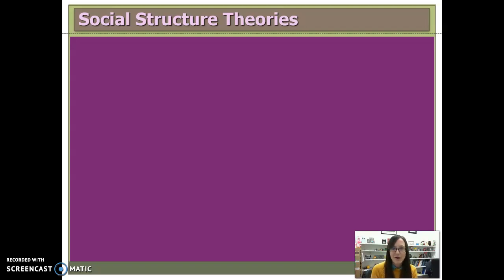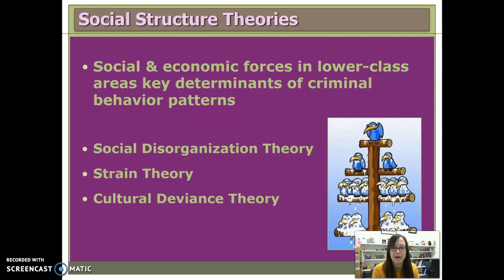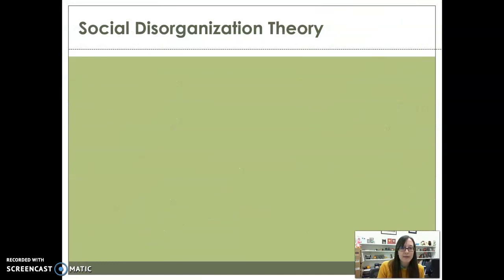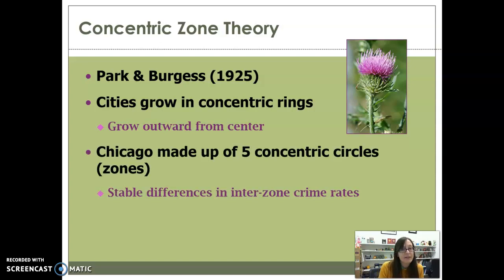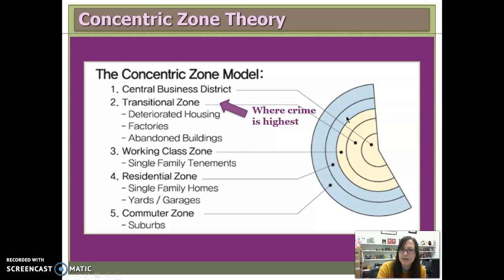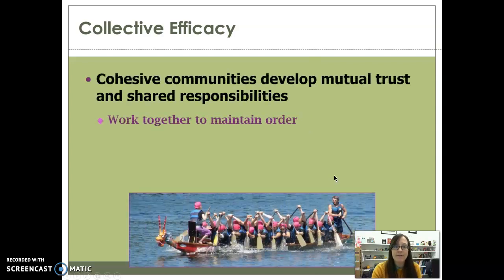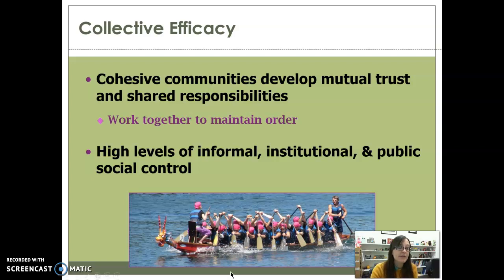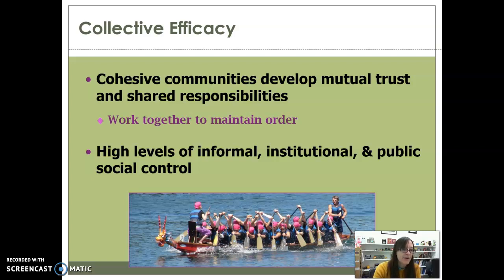Social Disorganization Theory